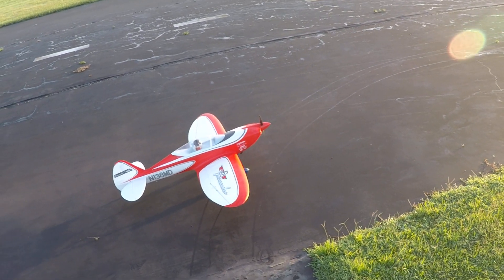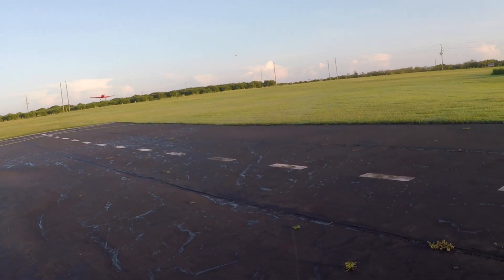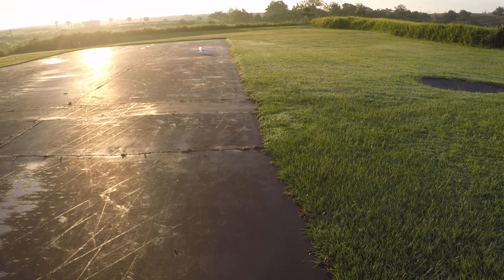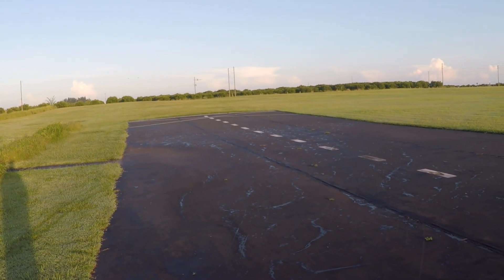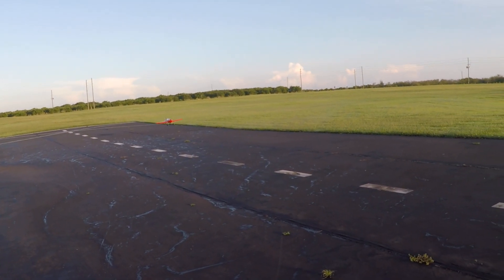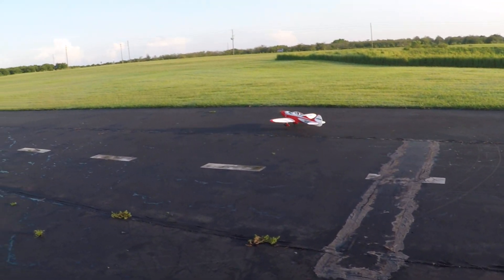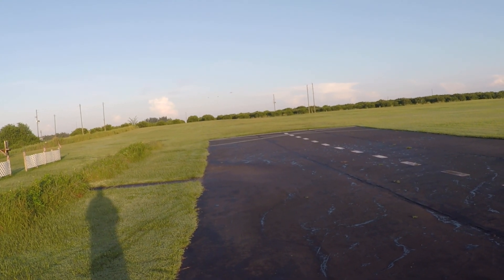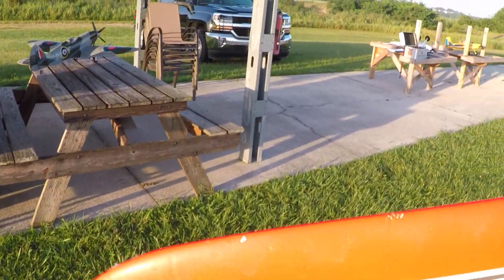MPD commander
Runiing an HRB 3300 3s lipo in her